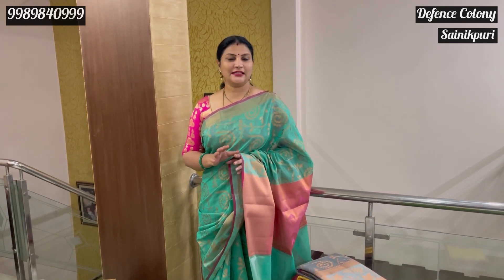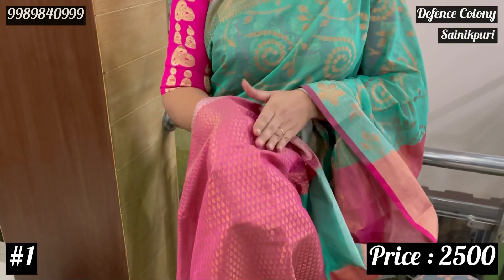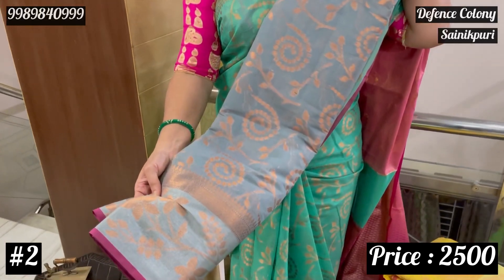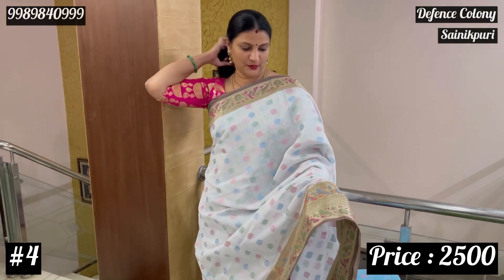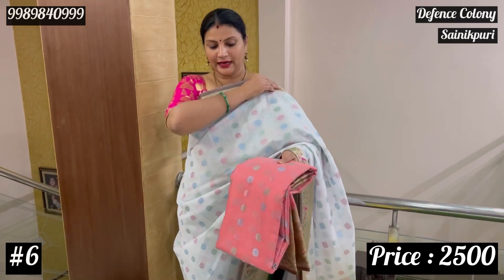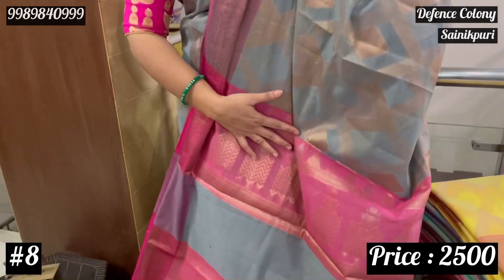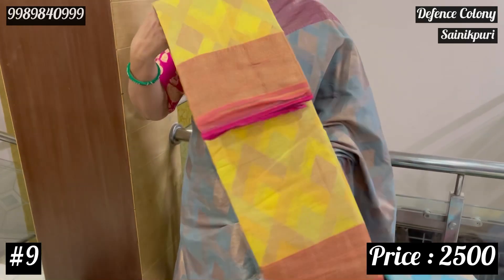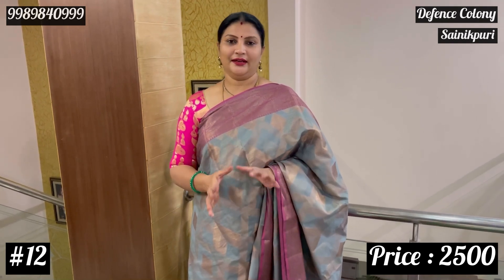Latest Semi Chanderi Sarees | Samatha Reddy Studio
This video features the latest collection of Semi Chanderi Sarees. Grab all your favorites before you miss them out!!
Happy Shopping!!